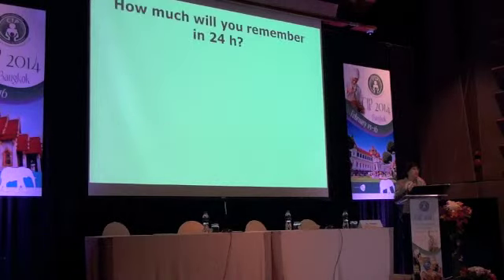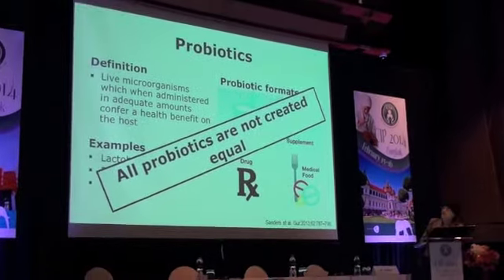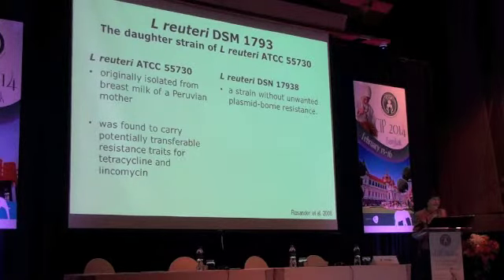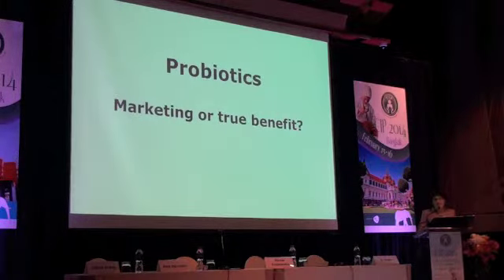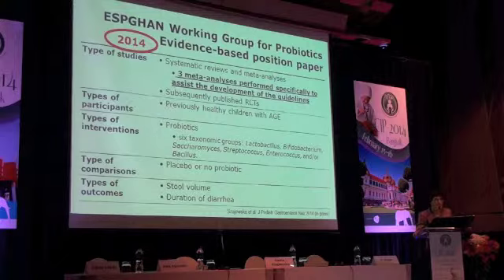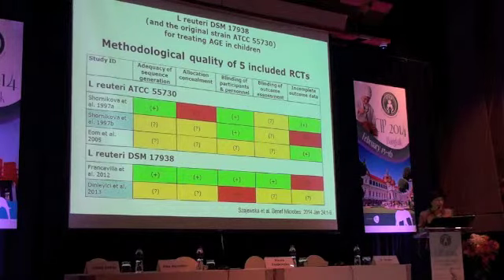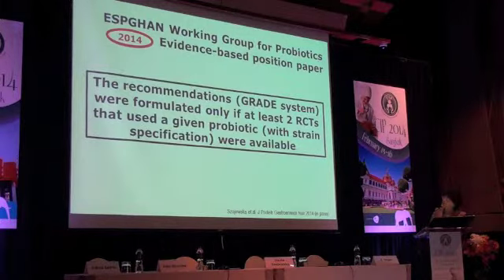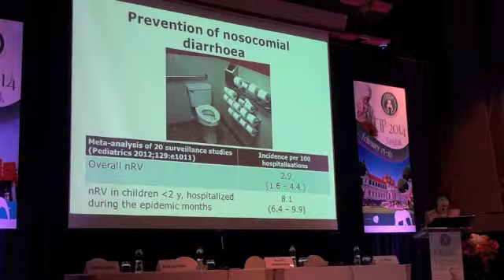CIP 2014 Bangkok - Prof Hania Szajewska (Part 1)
Prof. Hania Szajewska talking about "Lactobacillus reuteri DSM 17938 (L. reuteri Protectis): What is the evidence?" at the BioGaia Satellite Symposium during the CIP 2014 congress in Bangkok, Thailand.